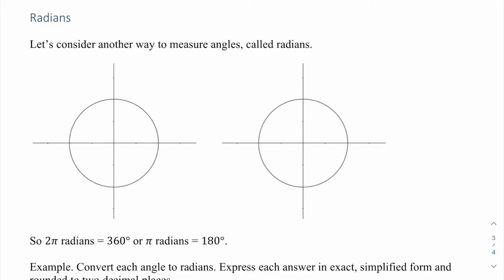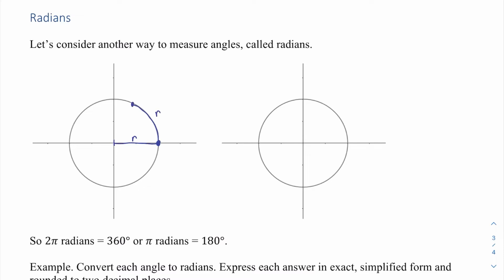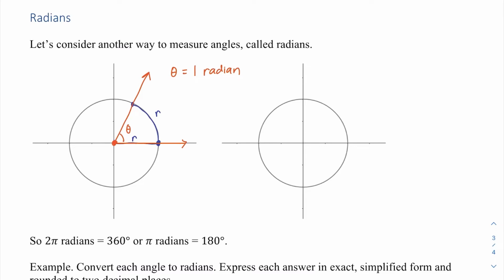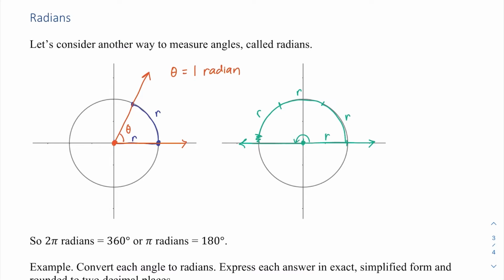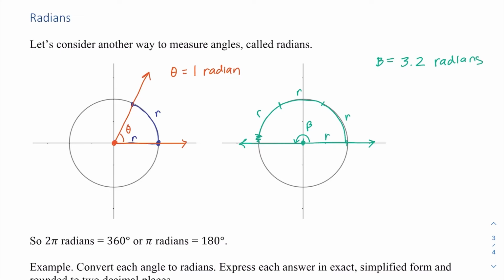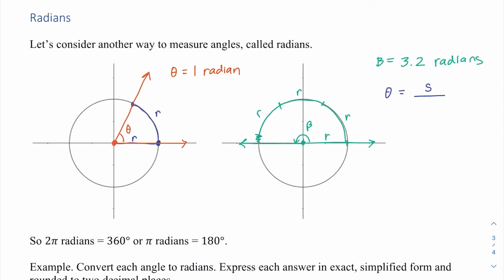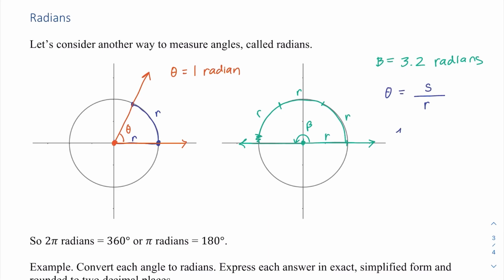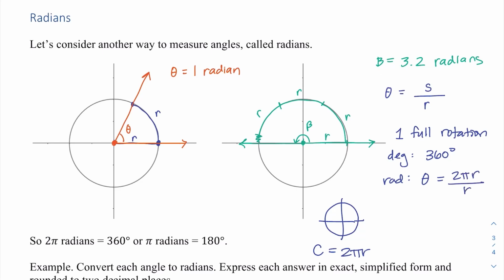MTH 112 Introduction to Radians